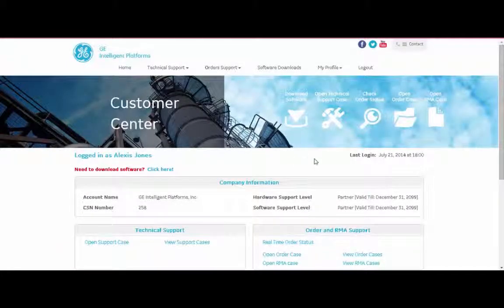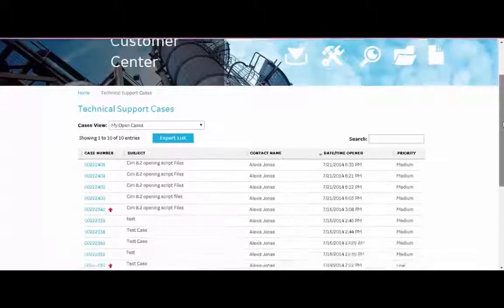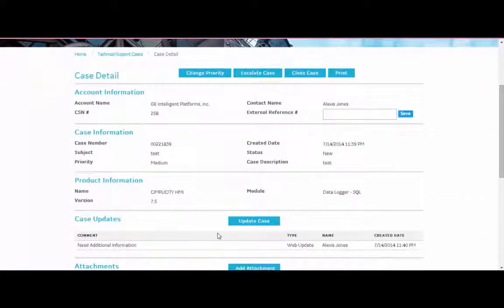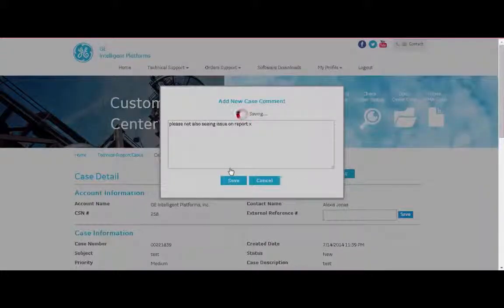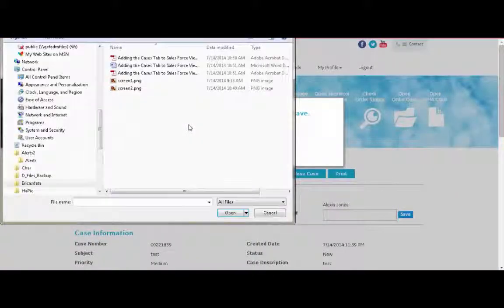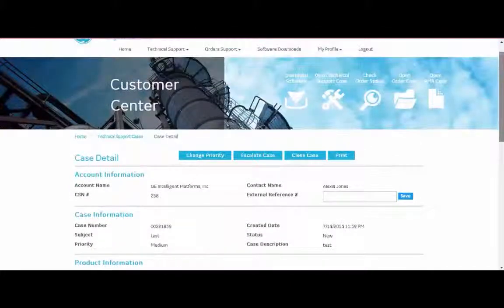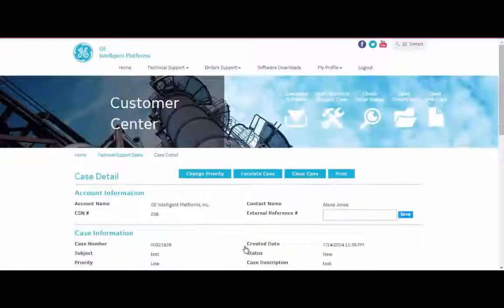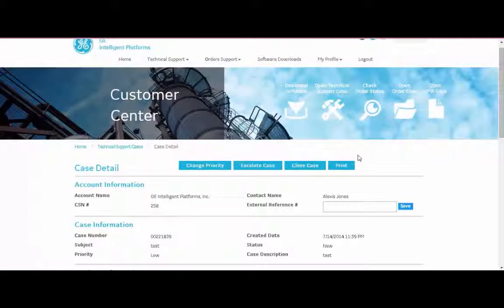GE Customer Center Portal - Updating a Case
Manage your cases in our new GE Customer Center portal. Here, you'll be able to easily create cases, follow up on activities, view status, receive notifications, and track escalations from anywhere at any time. Self-service will be easier than ever before!

This short training video shows you how to view and  update a case.